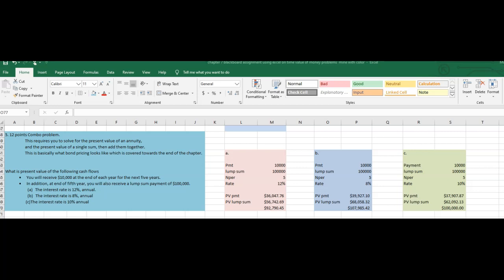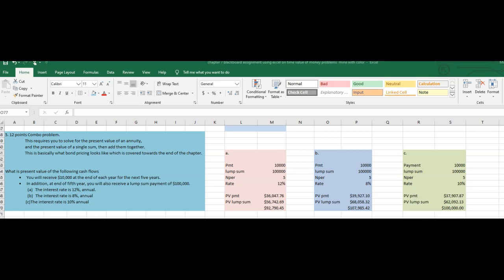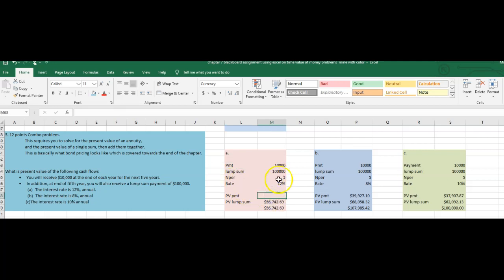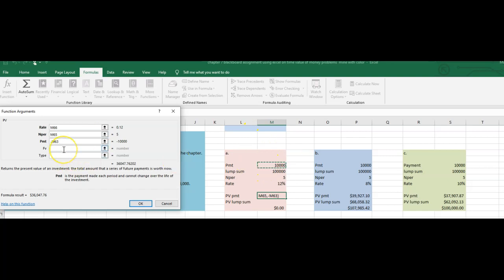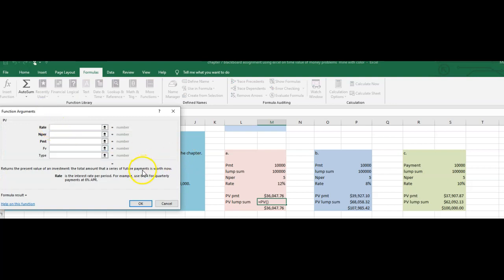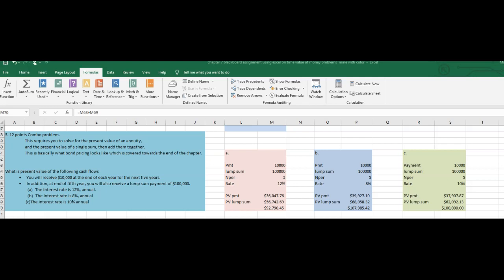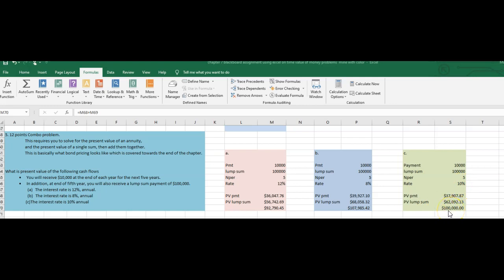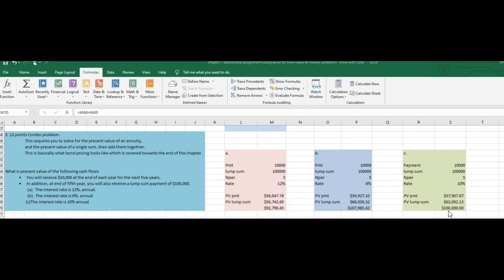Combo problem: lump sum and annuity--like bond issue pricing